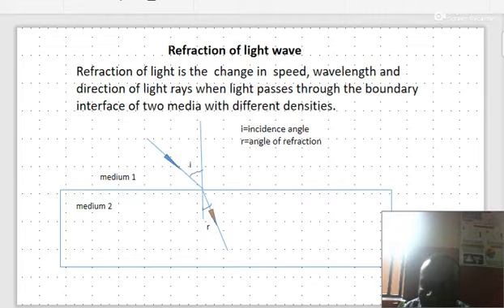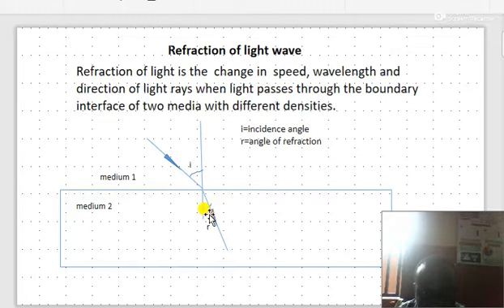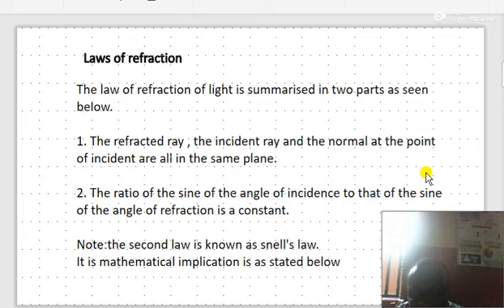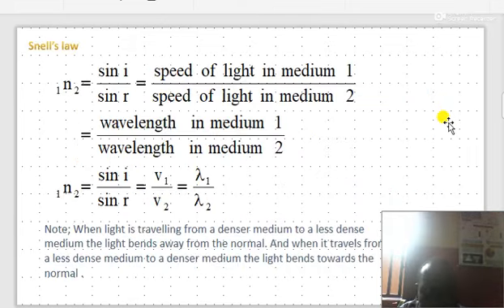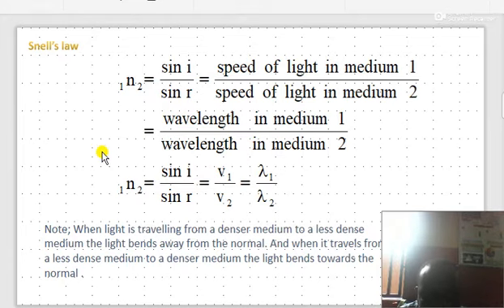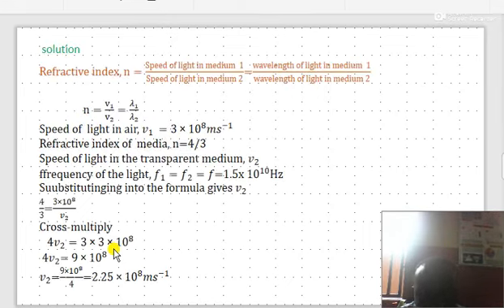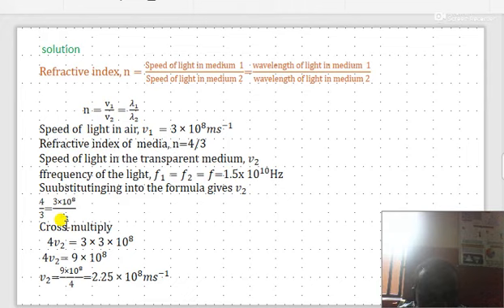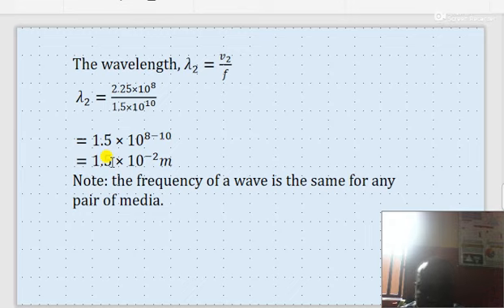Refraction of light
A simple approach to study light wave with an example.